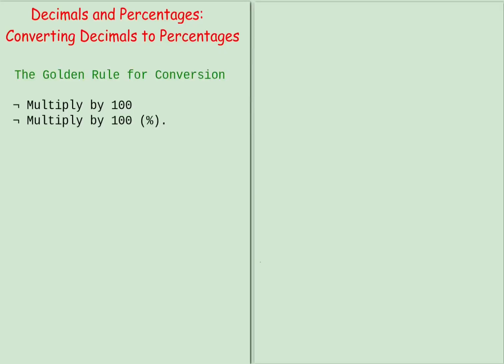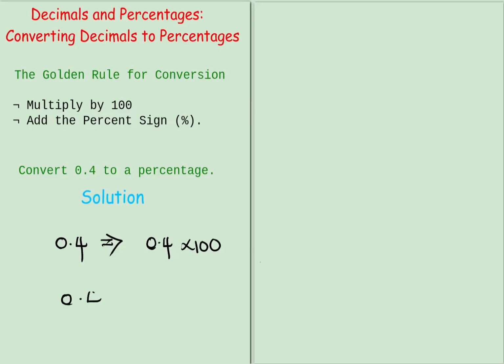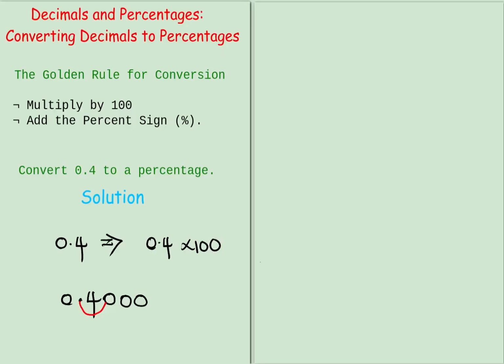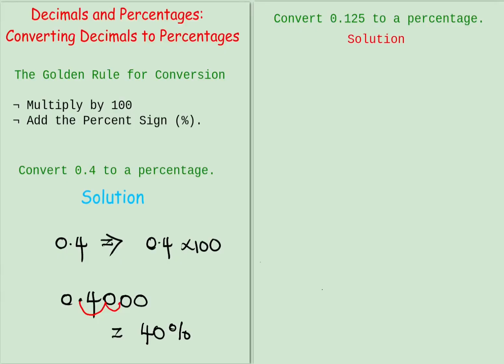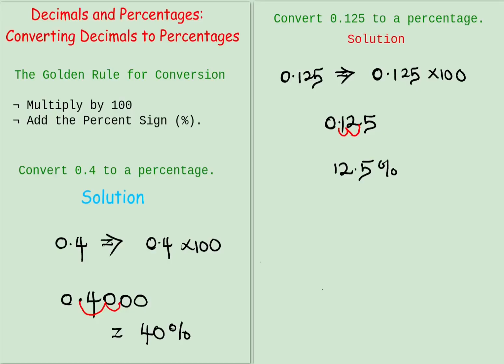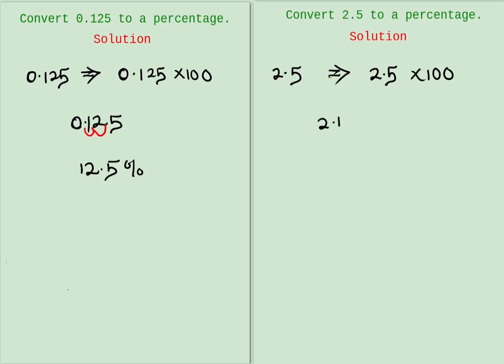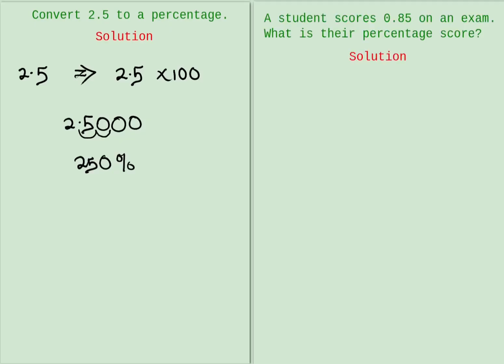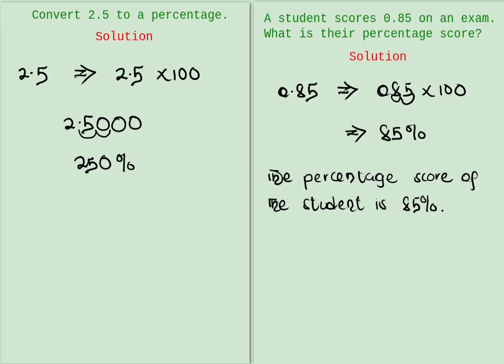How to Convert Decimals to Percentages | The Two-Step Move (Fast & Easy!)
Welcome to the next level of our FPD Masterclass! Today we are learning how to turn decimals into Percentages. Percent literally means "per 100," and in this video, I'll show you the fastest way to make that conversion.